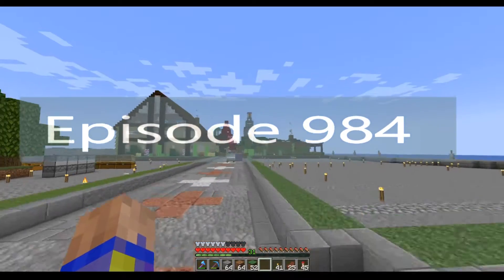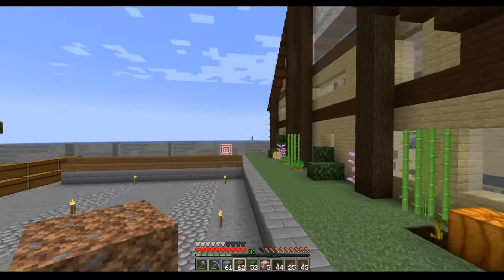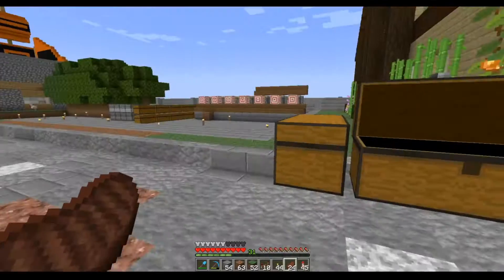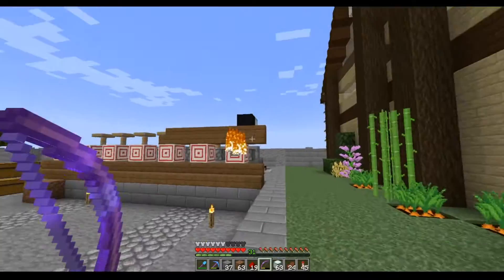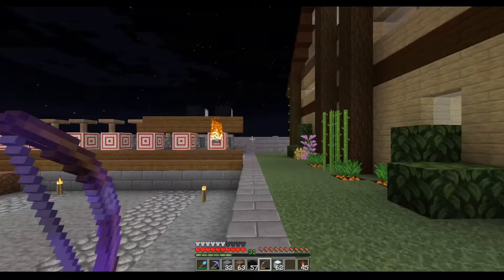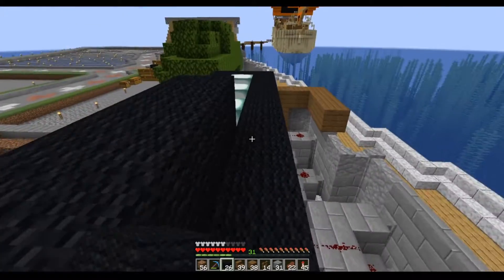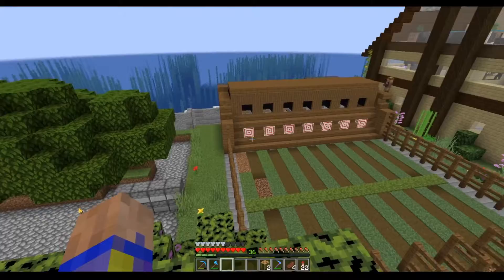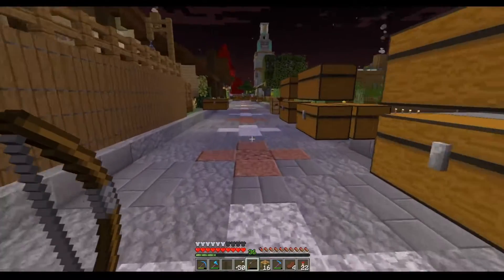Lets play Minecraft Episode - 984 Target Range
In todays Minecraft Lets Play single player survival series, with a hospital now in place to handle any casualties, I can now add a more dangerous venue to the city, a target range

Original footage recorded March 2022